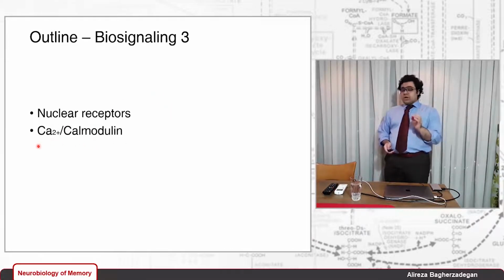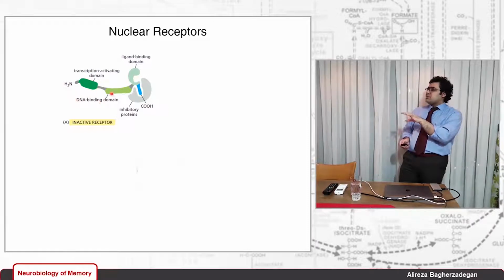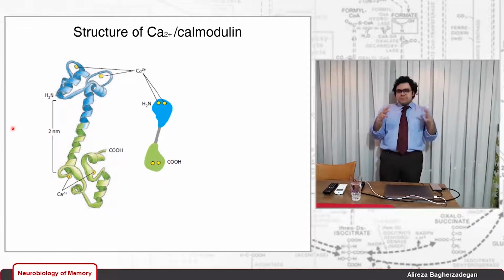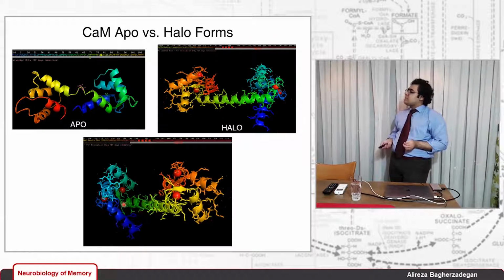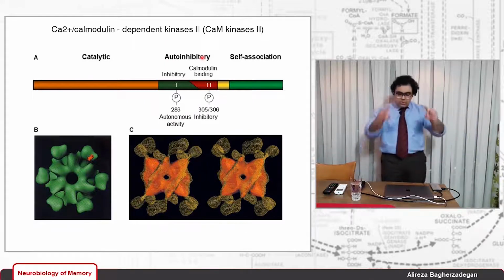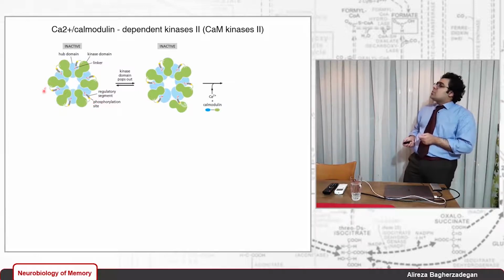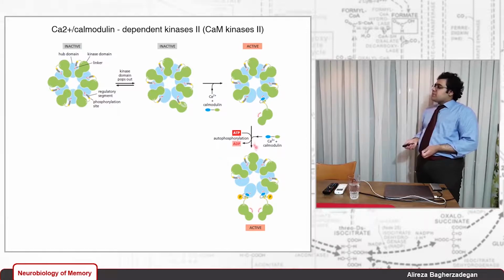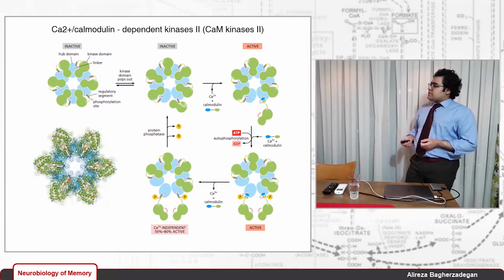Lecture 6: Biosignaling 3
In this short lecture, I talk about nuclear receptors, calcium/calmodulin, and CaM-kinase II.

Contents of this lecture:
00:00 - Intro
01:13 - Nuclear receptors
05:43 - Calcium/calmodulin
09:05 - CaM-kinase II
19:38 - Conclusion

References:

Alberts, B., Johnson, Lewis, Morgan, Raff, Roberts, and Walter (2015). Molecular biology of the cell. [Hauptbd.], Molecular biology of the cell. New York, NY: Garland Science.

J  David Sweatt (2010). Mechanisms of memory. Amsterdam: Elsevier/Academic Press.

Kramer, I.M., Gomperts, and Tatham, P. (2016). Signal transduction. Amsterdam Boston Heidelberg Ap, Academic Press, An Imprint Of Elsevier.

PyMOL, version 2.3.3